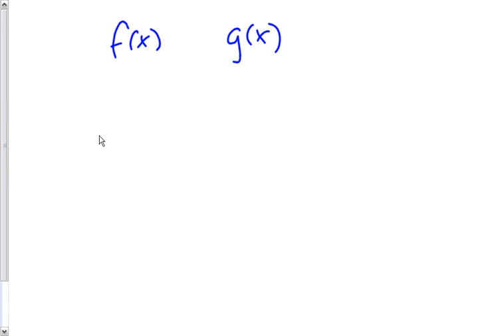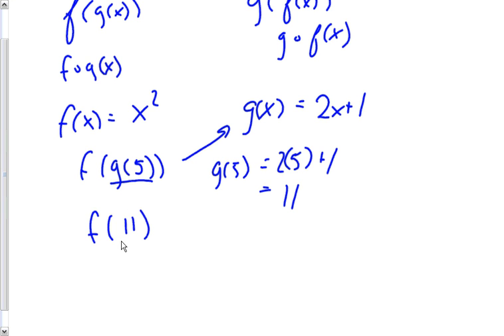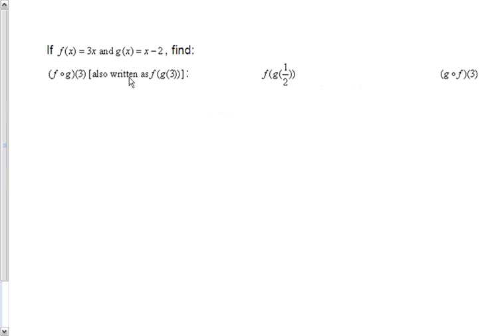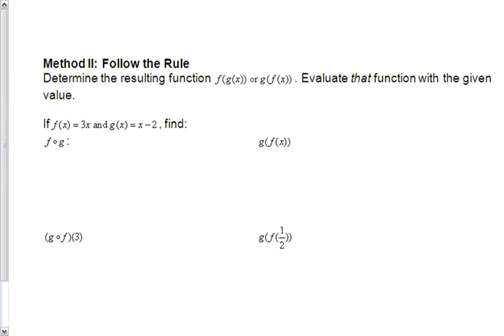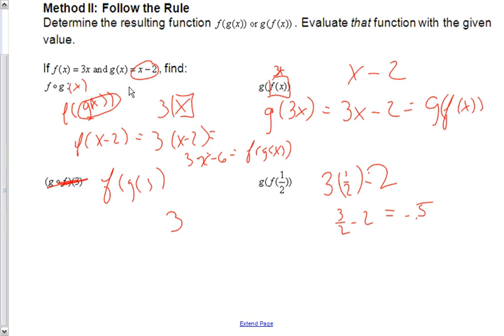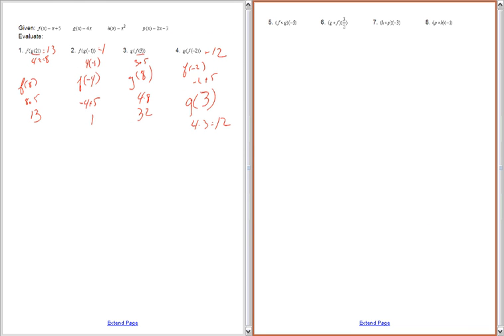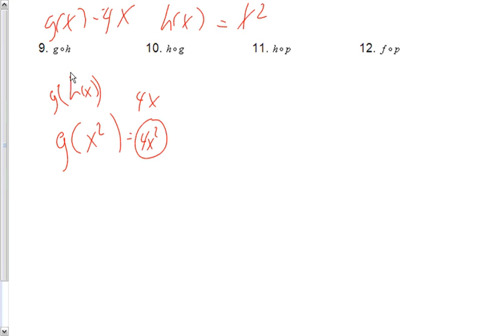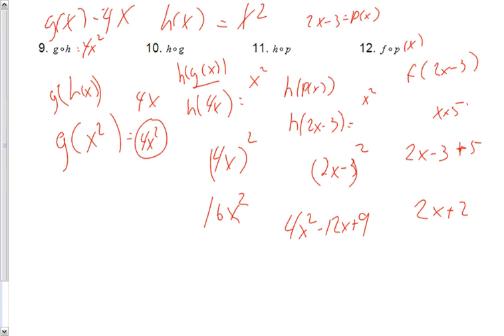4 7 composition